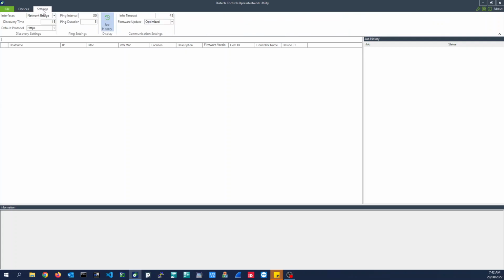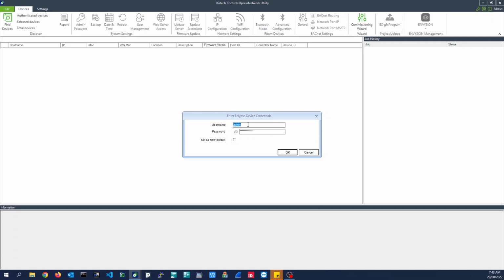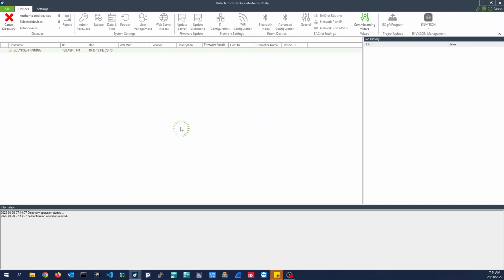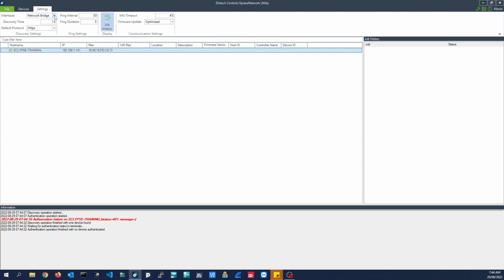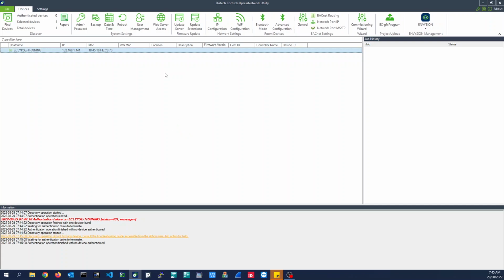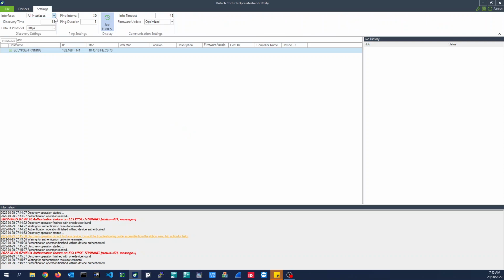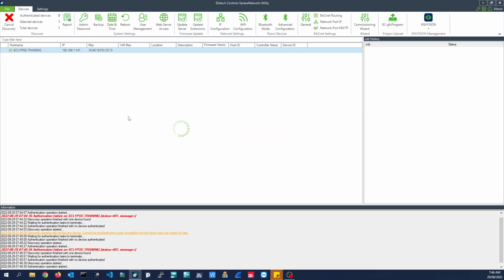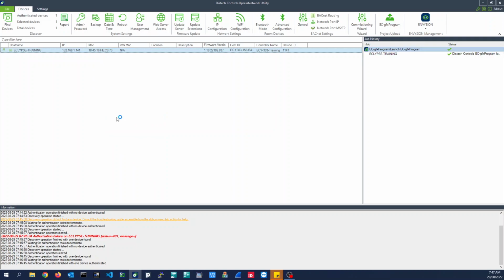Leopard Controls Distech HVAC Tutorial Series - XpressUtility Network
This is fifth part to a tutorial video series demonstrating how to program Distech controllers for the HVAC industry. Here we take a short look at an engineering device management software and briefly talk about how to use it.